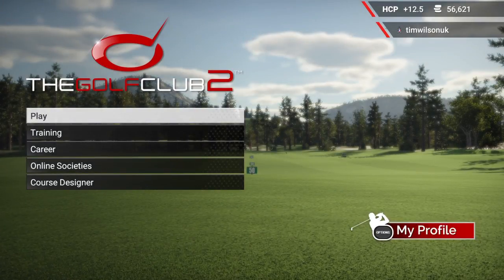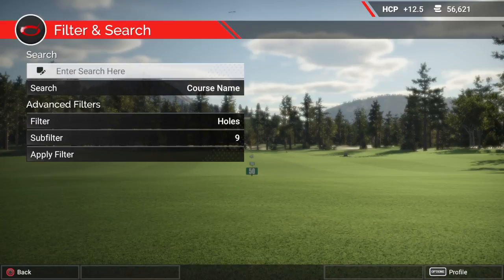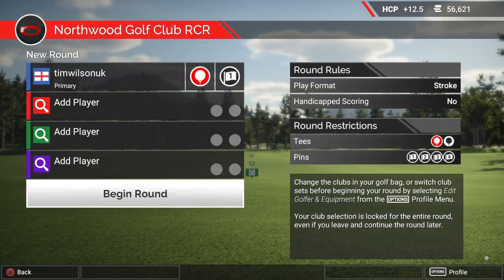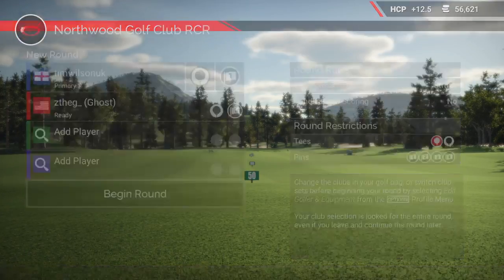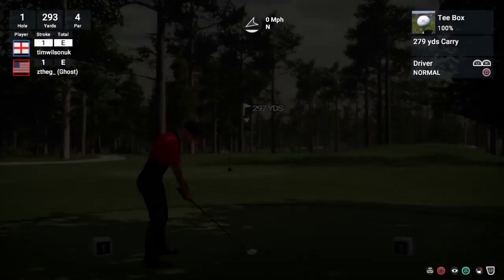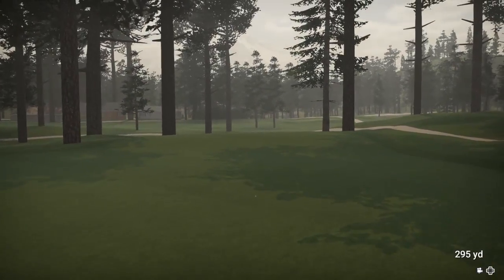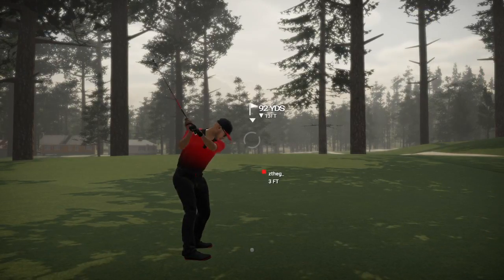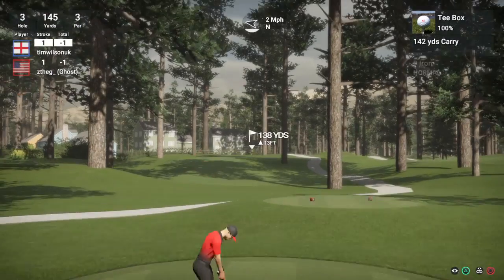The Golf Club 2 - Northwood Golf Club RCR - Two-ball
A simple course playthrough with 1 ghost ball, ztheg. This course is a nine hole course and when recommended to me, Zee stated that the course did require a lot of shot-shaping and the greens did have some fairly steep slopes. He wasn't kidding!. Enjoy!

Intro courtesy of RKMFX